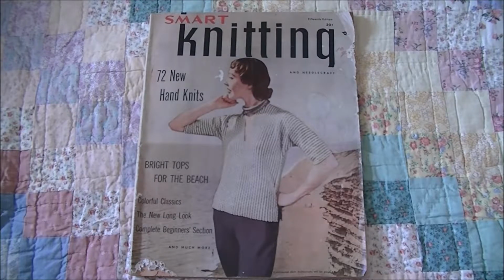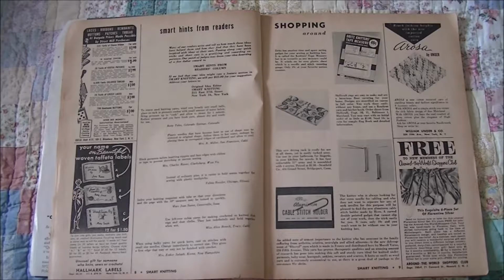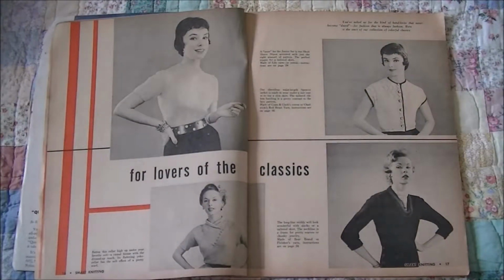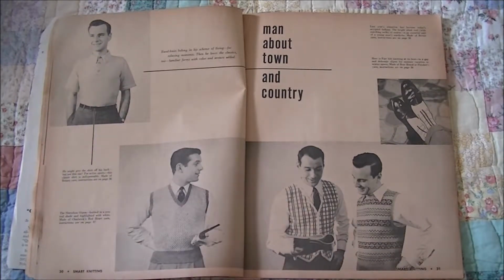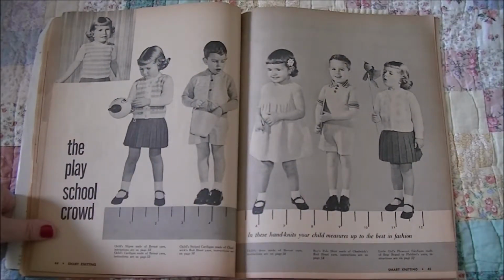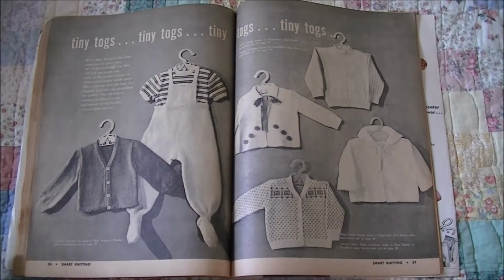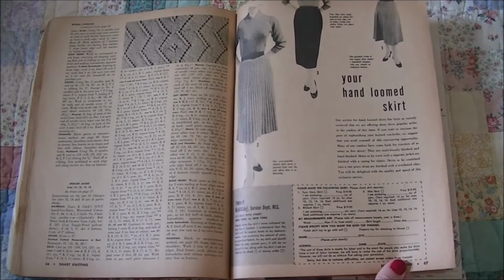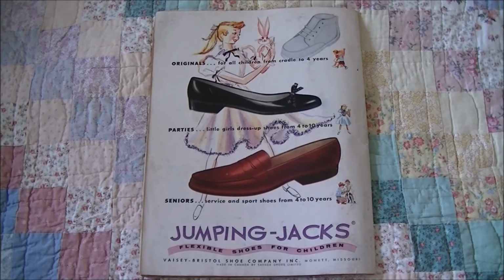Look Through Vintage Smart Knitting 15th Edition 1955 Patterns & Needlecraft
I'm Myriad Ginger; welcome to my page! Here you will find product reviews, craft tutorials and sometimes a few things about my life.

In this video, I look through a vintage Smart Knitting And Needlecraft book from 1955. It is the fifteenth edition. I loved this book so much that I'm currently making a sweater from it!